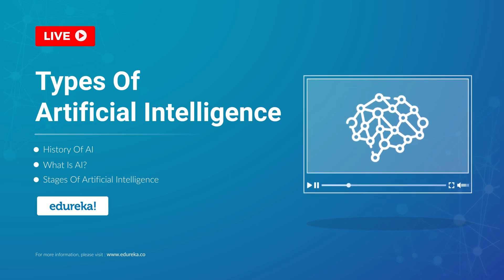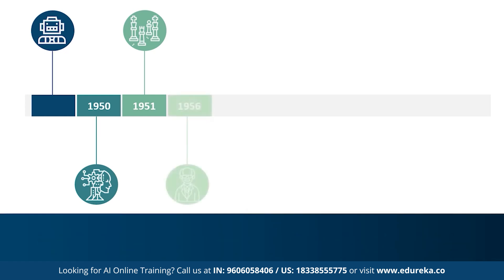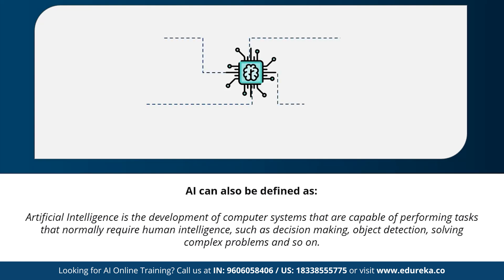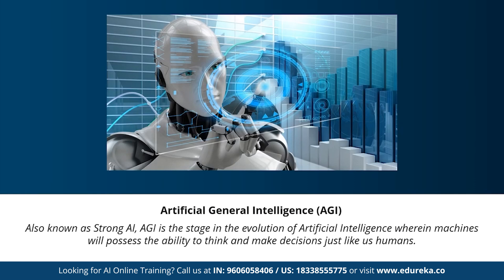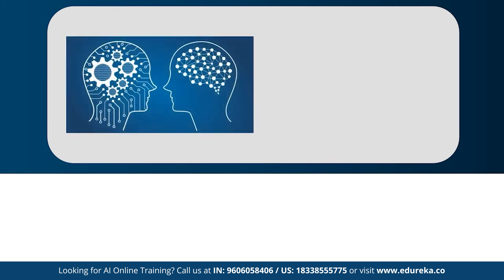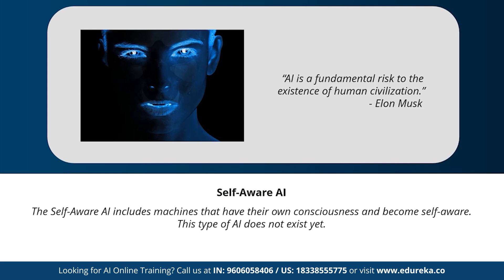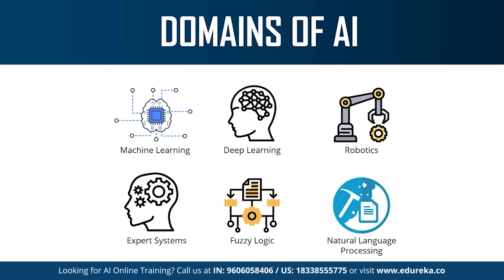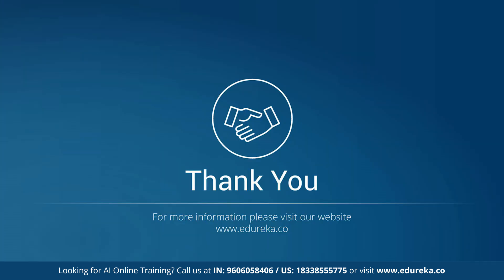Types Of Artificial Intelligence | Artificial Intelligence Explained | What is AI? | Edureka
This Edureka video on "Types Of Artificial Intelligence" will help you understand the different stages and types of Artificial Intelligence in depth.